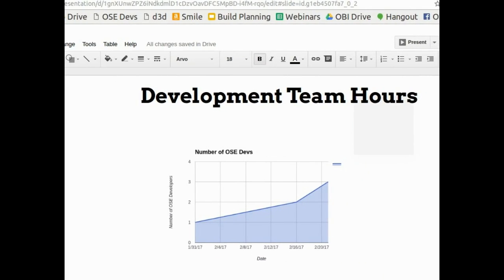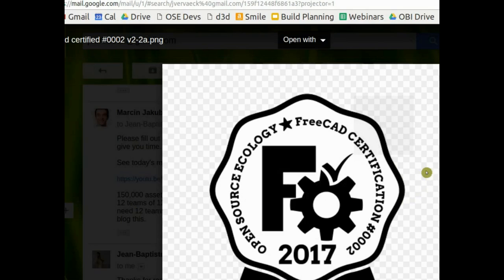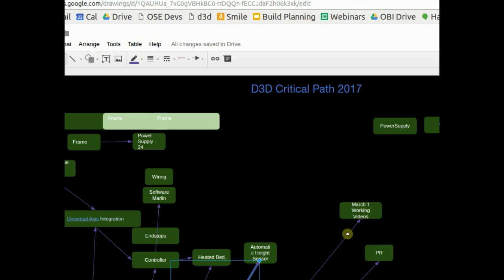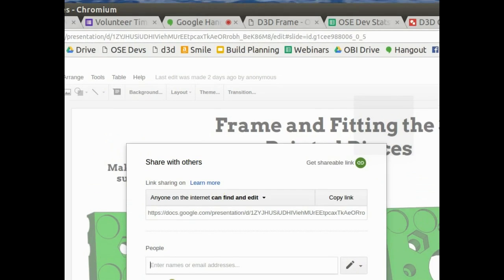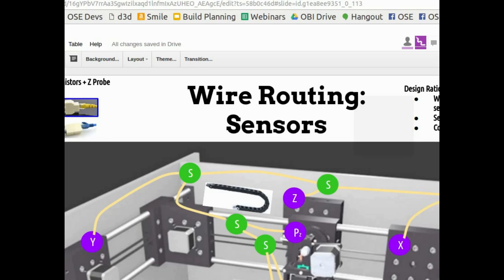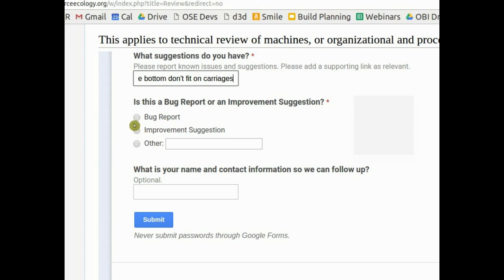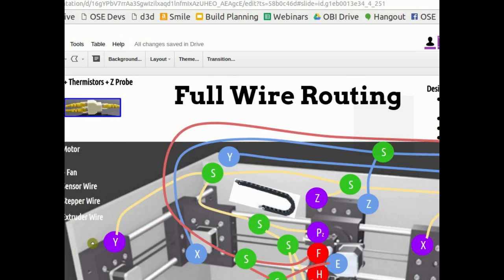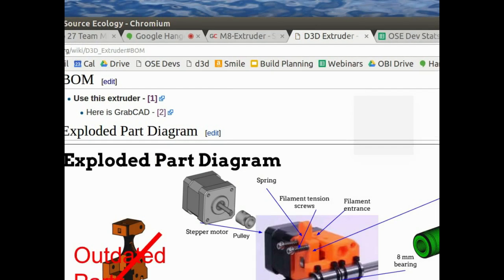OSE Working Team Meeting - Feb 27, 2017